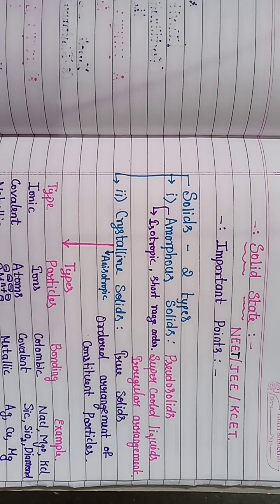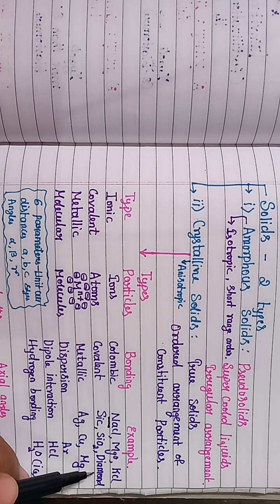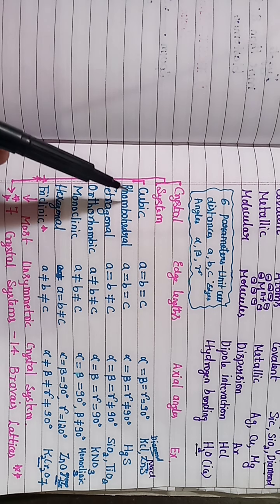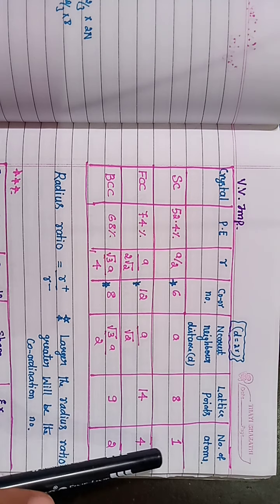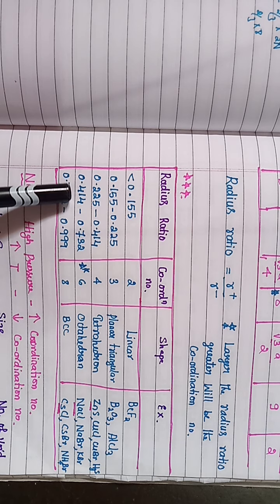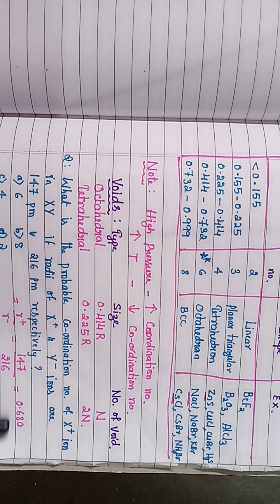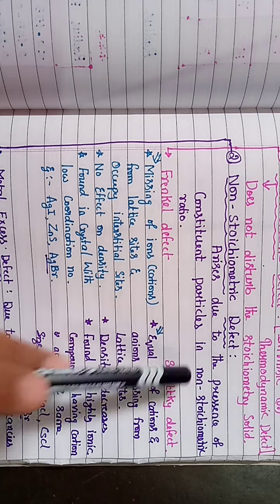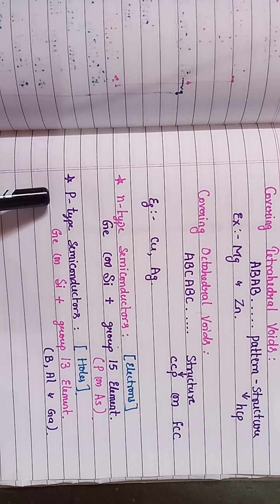Solid state complete revision NEET | KCET Solid state | Solid state quick revision for NEET 2021